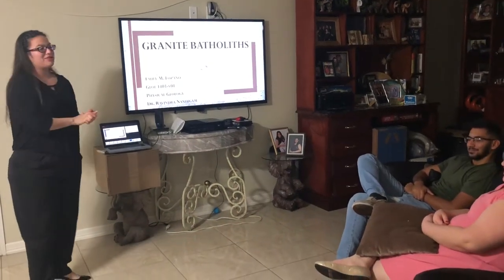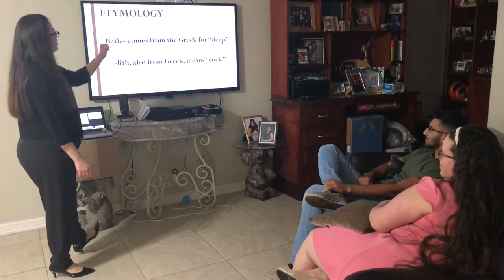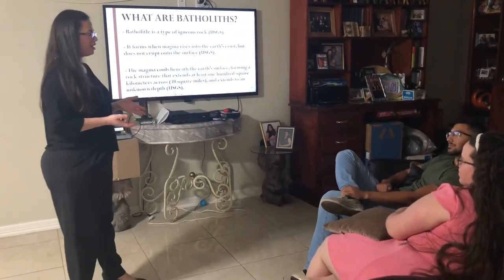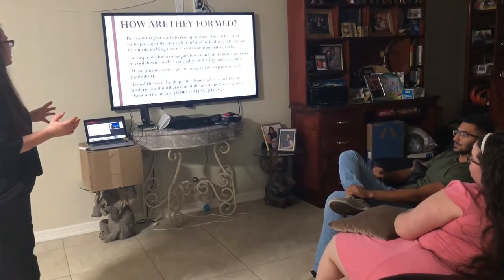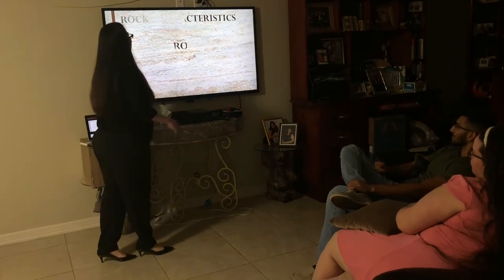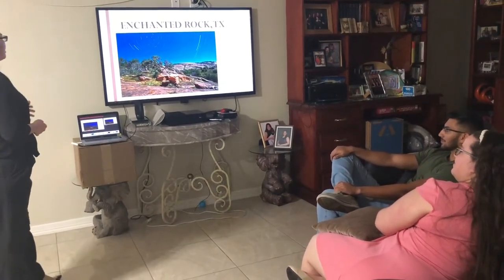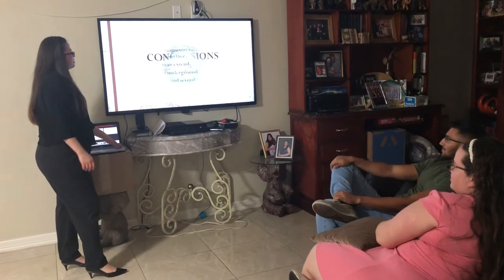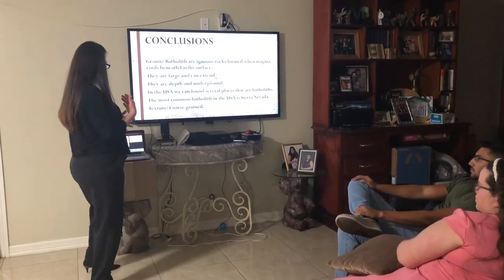Granite Batholith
Emily Lozano
Physical Geology
Dr. Ravindra Nandigam